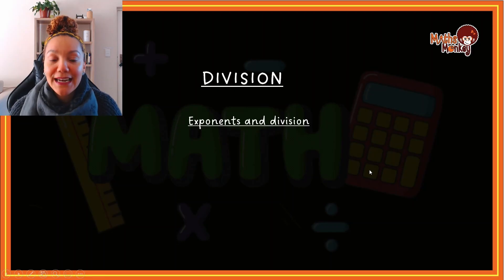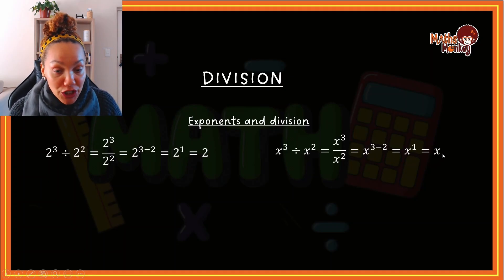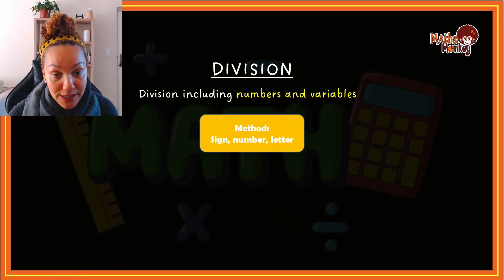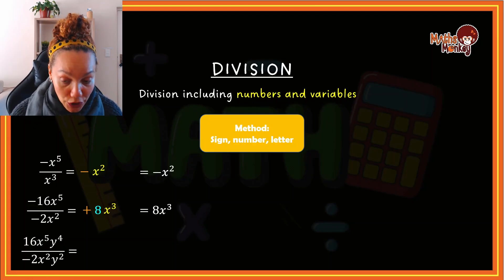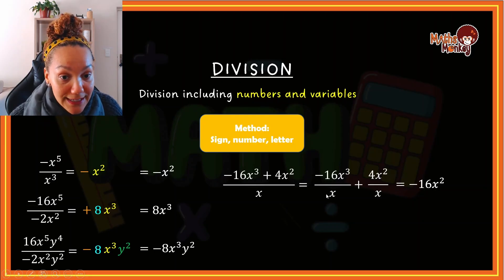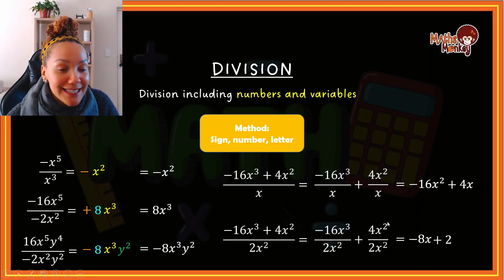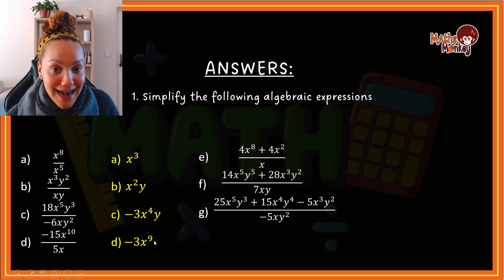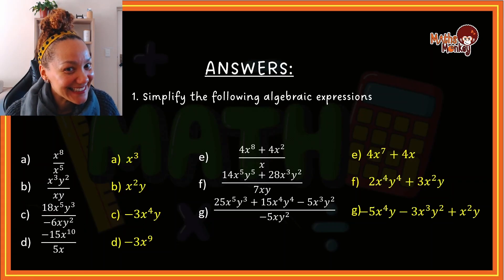Grade 8 Algebra: Division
Hi Grade 8's this video will teach you how to solve division algebraic questions.